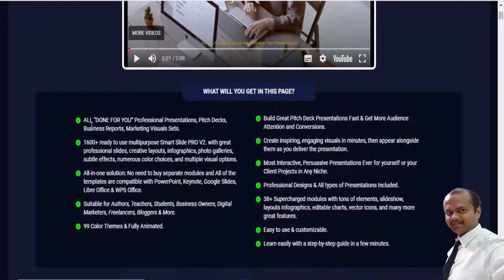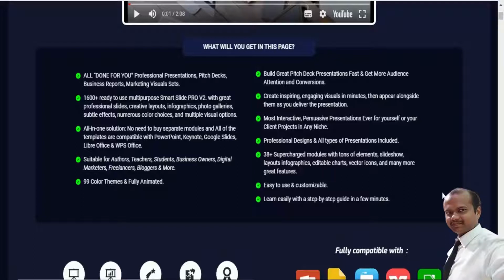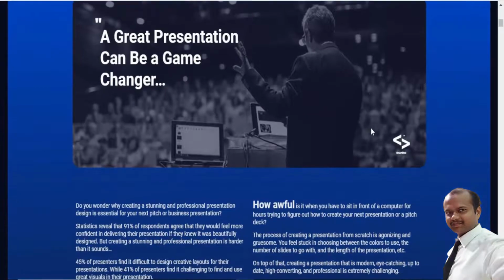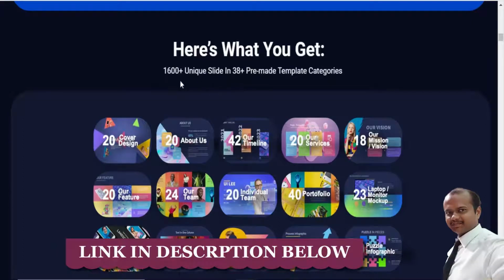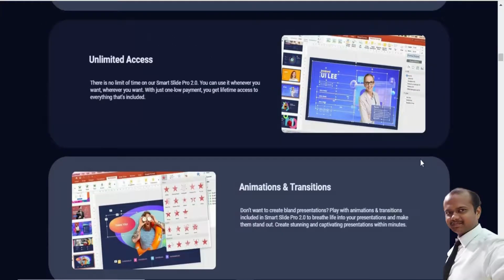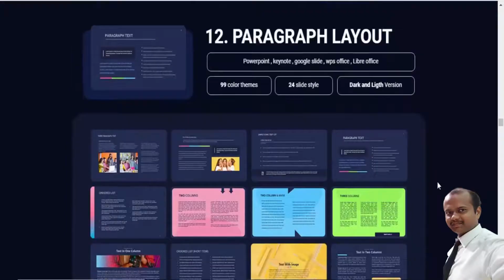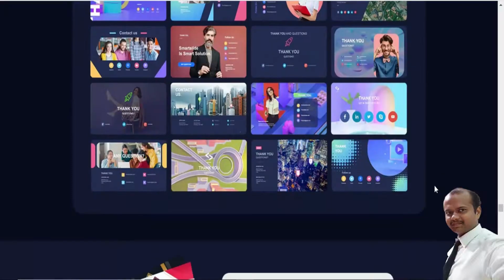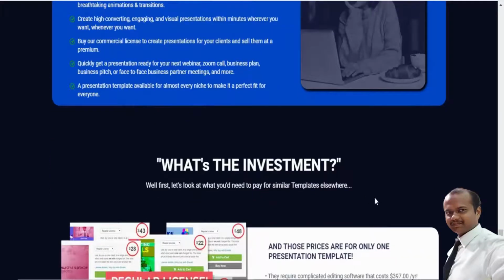SmartSlide PRO 2 0 Review |World's Fastest Pitch Deck Presentation Creator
World's Fastest Pitch Deck Presentation Creator

Discover How You Can Create Stunning, Attention-Grabbing, and Professional Presentations, Pitch Decks, Business Reports, Marketing Visuals, and More…

Build Great Pitch Deck Presentations Fast & Get More Audience Attention and Conversions.
Create inspiring, engaging visuals in minutes, then appear alongside them as you deliver the presentation.
Most Interactive, Persuasive Presentations Ever for yourself or your Client Projects in Any Niche.
Professional Designs & All types of Presentations Included.
38+ Supercharged modules with tons of elements, slideshow, layouts infographics, editable charts, vector icons, and many more great features.
Easy to use & customizable.
Learn easily with a step-by-step guide in a few minutes.

ALL “DONE FOR YOU” Professional Presentations, Pitch Decks, Business Reports, Marketing Visuals Sets.
1600+ ready-to-use multipurpose Smart Slide PRO V2. with great professional slides, creative layouts, infographics, photo galleries, subtle effects, numerous color choices, and multiple visual options.
All-in-one solution: No need to buy separate modules and All of the templates are compatible with PowerPoint, Keynote, Google Slides, Libre Office & WPS Office.
Suitable for Authors, Teachers, Students, Business Owners, Digital Marketers, Freelancers, Bloggers & More.
99 Color Themes & Fully Animated.

Do you wonder why creating a stunning and professional presentation design is essential for your next pitch or business presentation?

Statistics reveal that 91% of respondents agree that they would feel more confident in delivering their presentation if they knew it was beautifully designed. But creating a stunning and professional presentation is harder than it sounds…

45% of presenters find it difficult to design creative layouts for their presentations. While 41% of presenters find it challenging to find and use great visuals in their presentation.

Not only that but 90% of the anxiety that presenters feel before a presentation is due to lack of preparation.

How awful is it when you have to sit in front of a computer for hours trying to figure out how to create your next presentation or a pitch deck?

The process of creating a presentation from scratch is agonizing and gruesome. You feel stuck in choosing between the colors to use, the number of slides to go with, and the length of the presentation, etc.

On top of that, creating a presentation that is modern, eye-catching, up to date, high-converting, and professional is extremely challenging.

And if you finally pull yourself together to create an ‘average’ presentation then there is a risk of poor delivery in front of your clients/employers.

Our goal is to help you make the best purchasing decisions, however, the views and opinions expressed are ours only. As always you should do your own due diligence to verify any claims, results and statistics before making any kind of purchase. review er